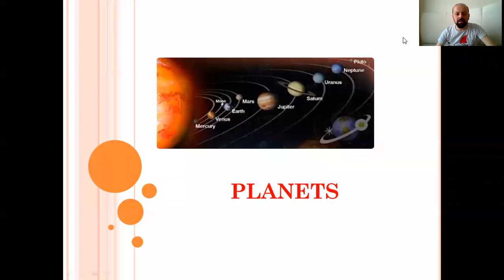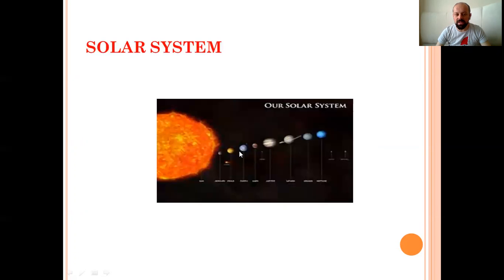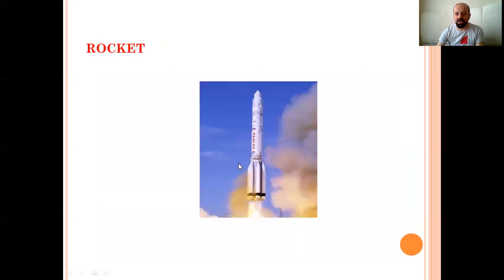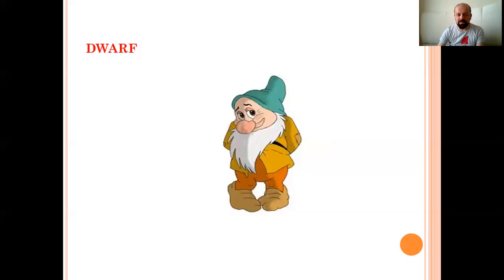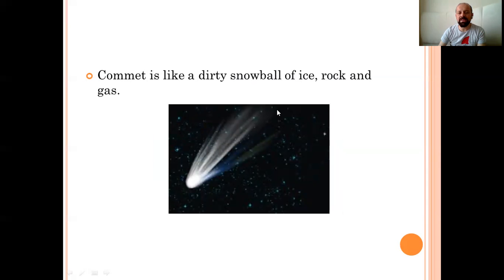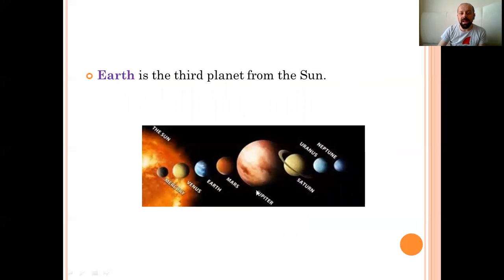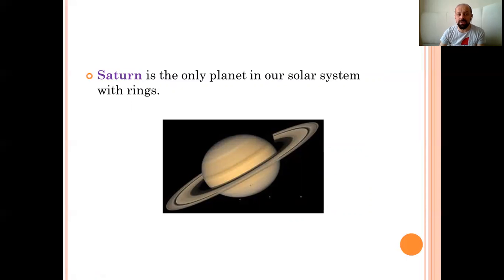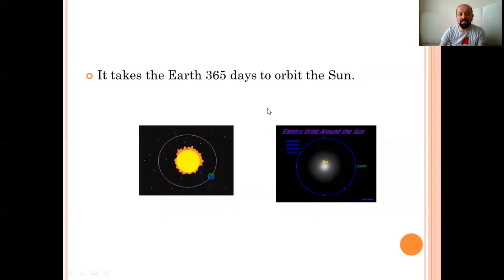7th Grade "Planets" (Vocabularies)